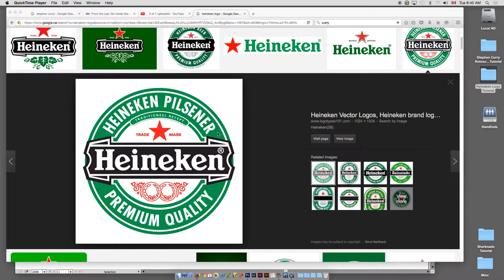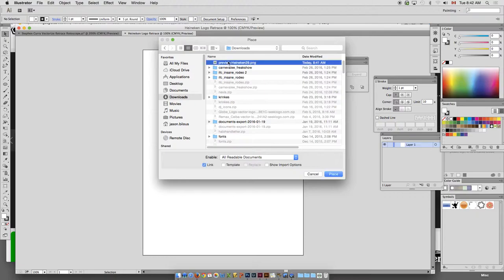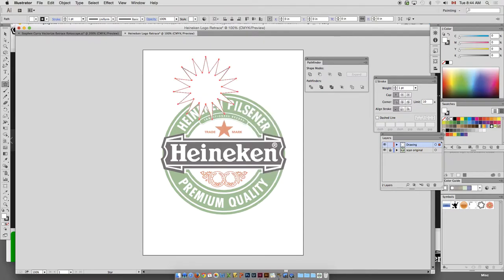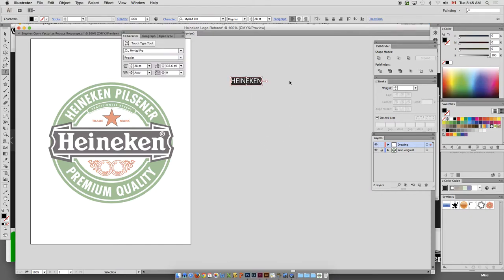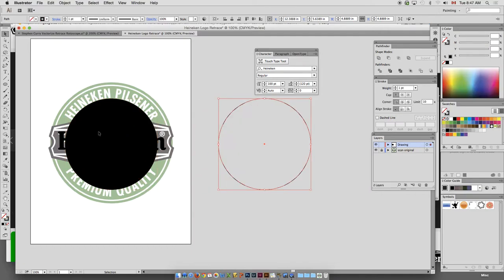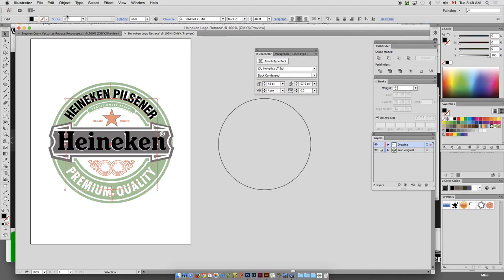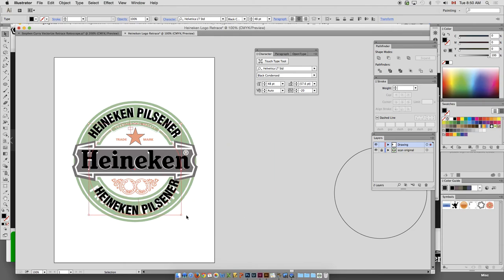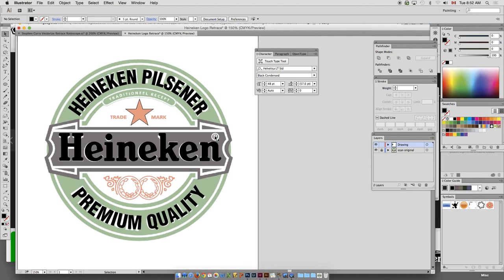Heineken Beer Logo Tutorial Adobe Illustrator Type on a Path Part 01